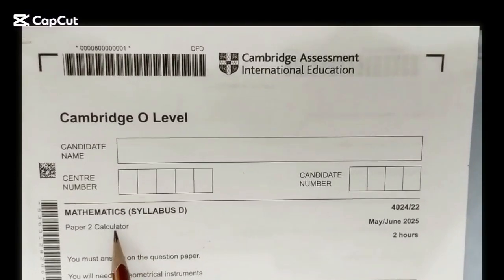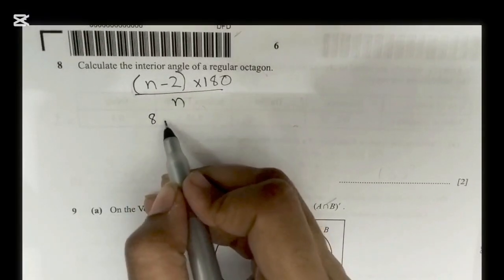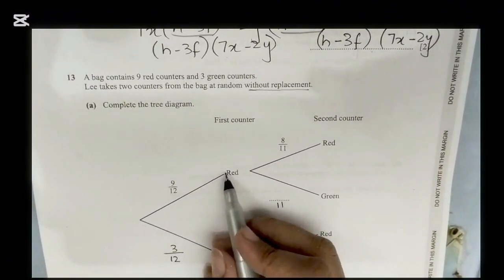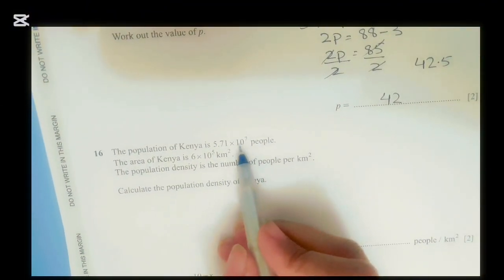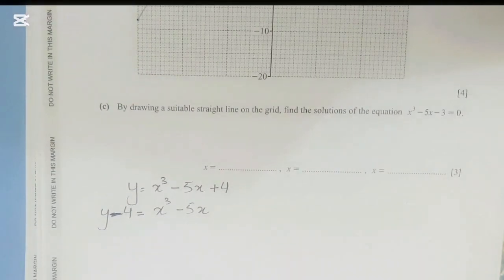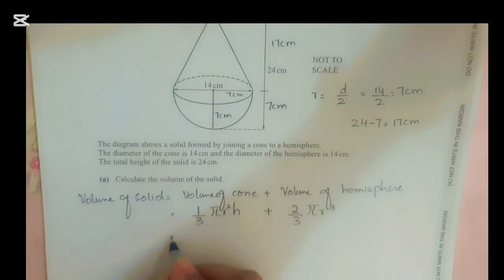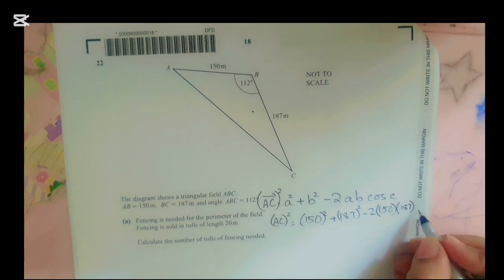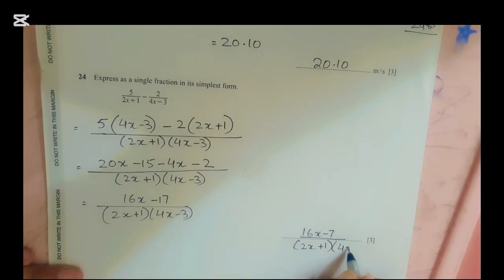O-level Mathematics past paper Solved 4024/22 May-June 2025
O-level Mathematics past paper Solved 4024/22 May-June 2025 | maths mathtrick olevel paper2 # mathfacts